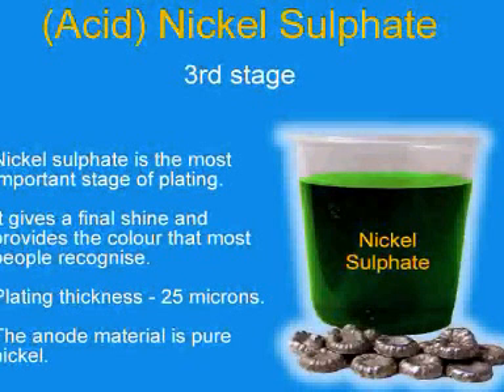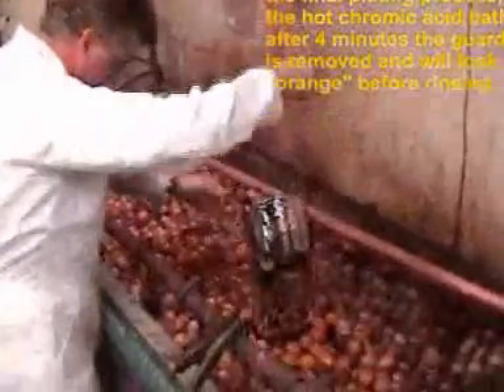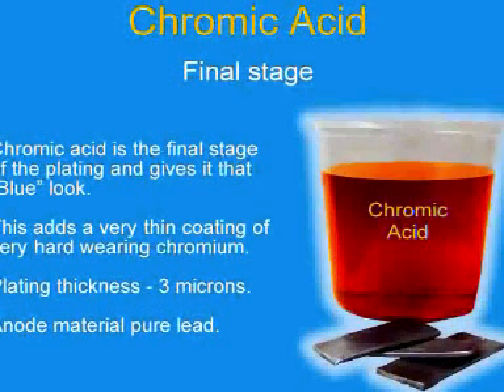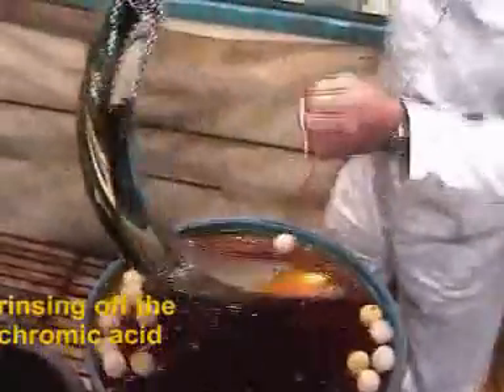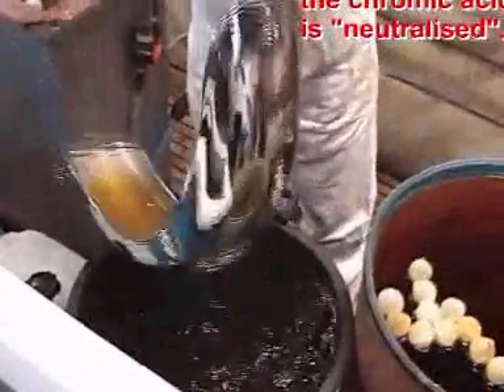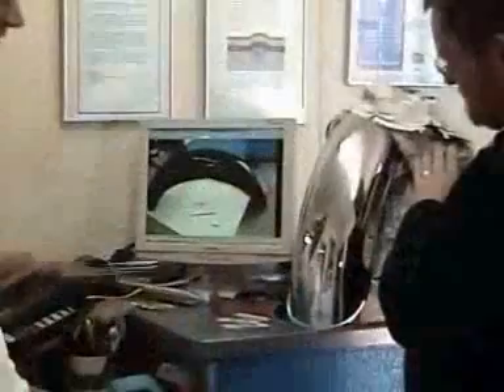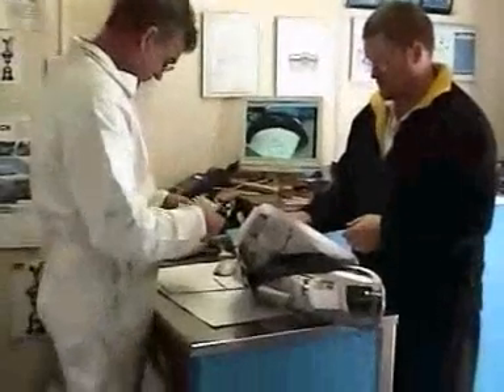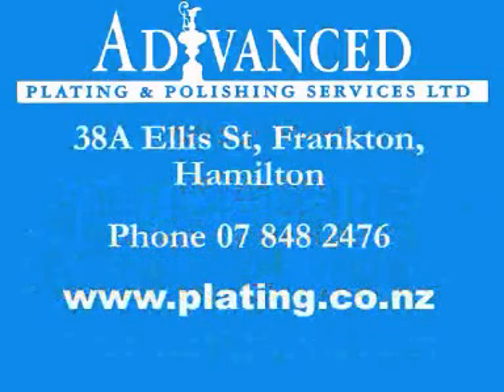Chrome electroplating a motorcycle guard part 3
Chrome plating process of a clasic motorcycle guard - part 3